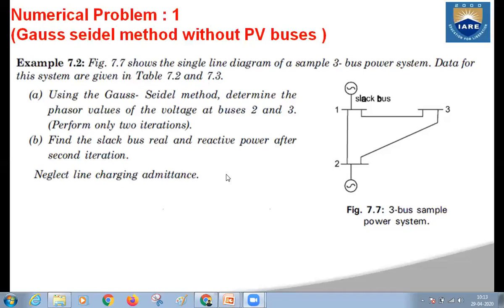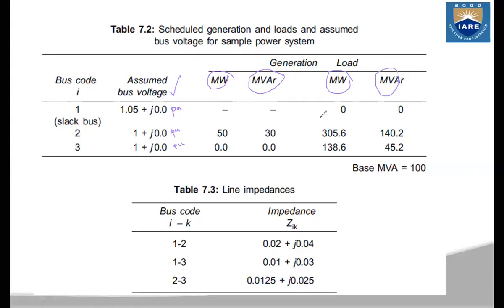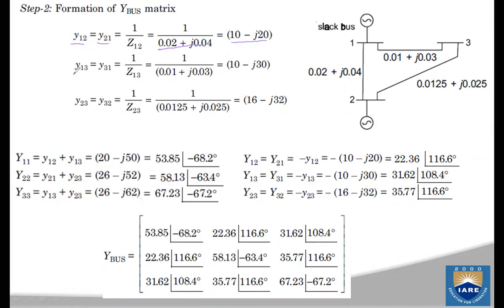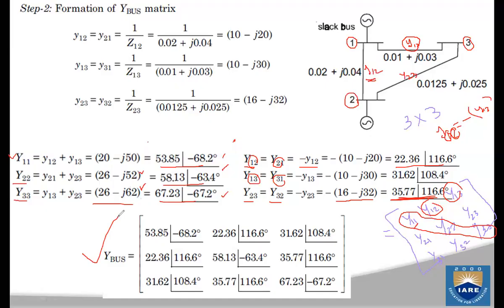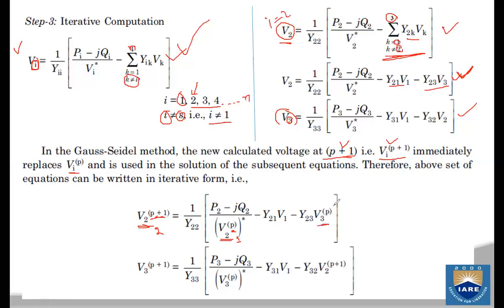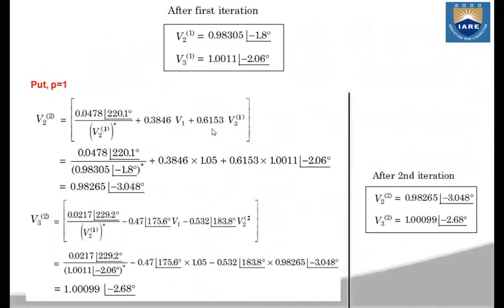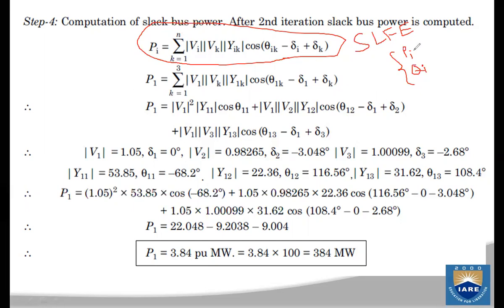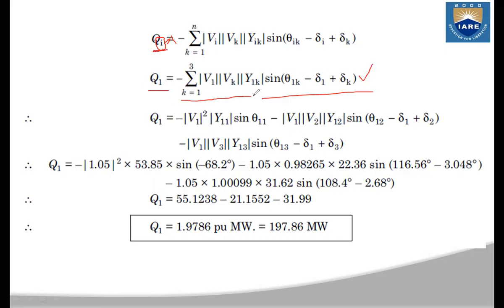Numerical Problem - 1 (Gauss Seidel Method without PV buses)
Electrical power systems - Power flow / load flow topic